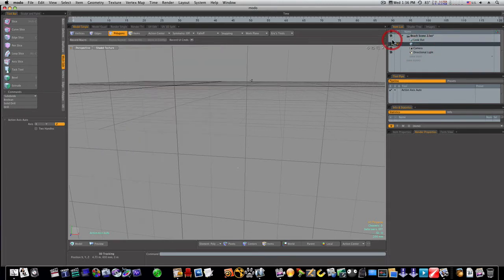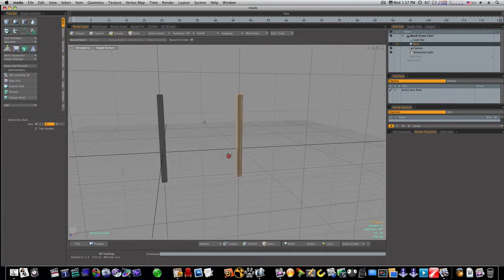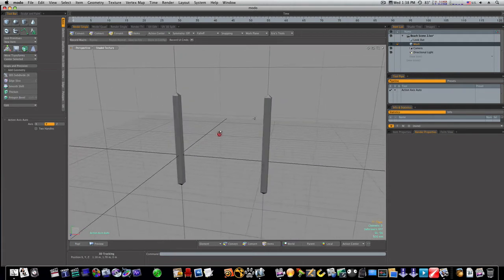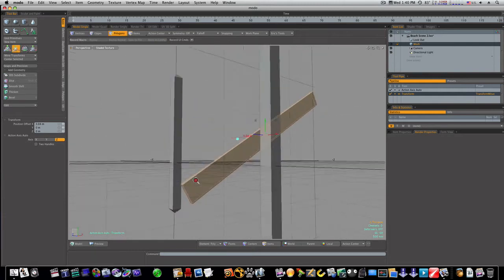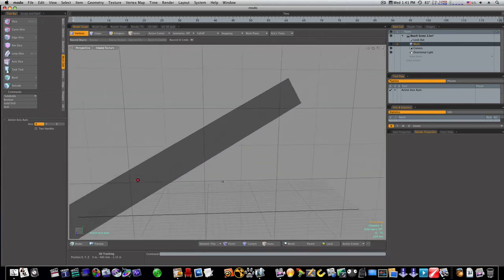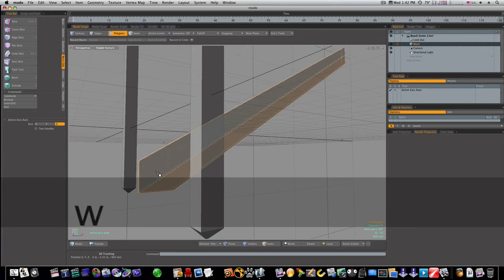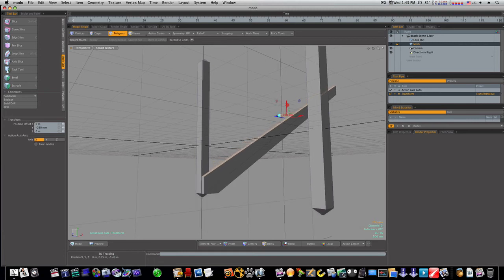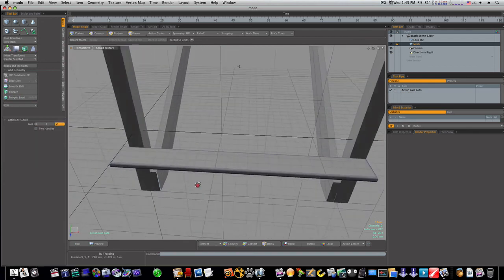Modo 302 Tutorial: Beginners Guide To Lower Poly Modeling Part 2- The Look Out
Lets begin molding our look out. It can be used as a sniper stand, communication shed, lifeguard watch etc. It is a general purpose piece designed to fit well into any game design. It a very low poly model, not in sub-d just  plain old polygonal box modeling at its simplest.